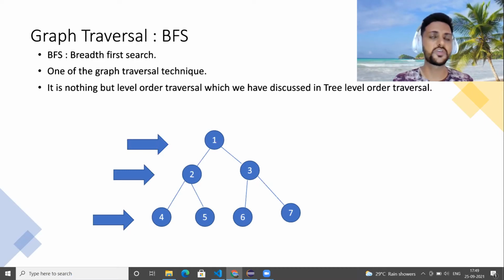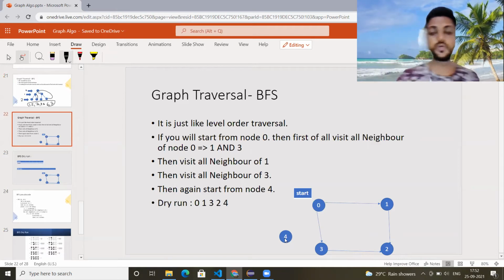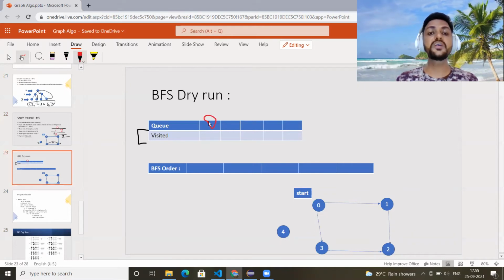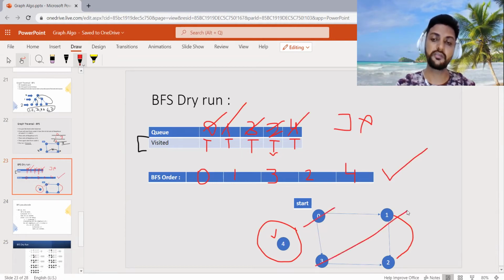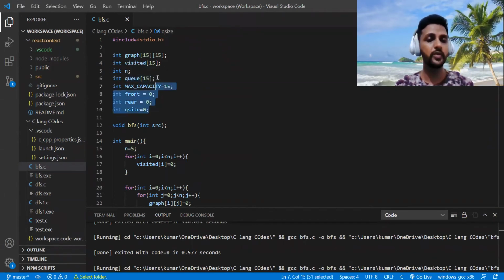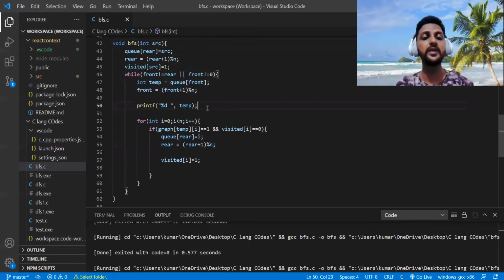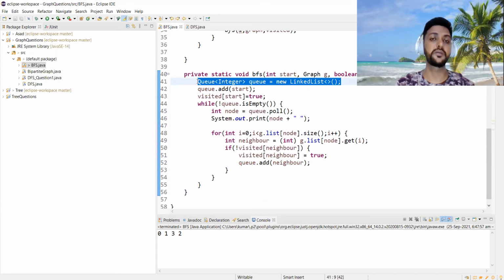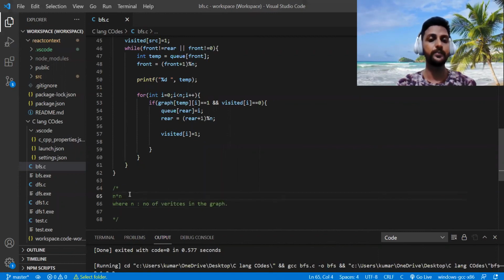15. BFS Graph Traversal in C and Java | Breadth First Search in Data structure | Devendra Yadav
In this Video I have discussed about BFS graph traversal algorithm. BFS and DFS are very important in case of graph, because every question of graph you can solve using BFS and DFS.
Video summary :
0:00 Introduction and comparison between tree and graph traversal
2:55 BFS Dry run on graph
10:05 BFS pseudo code
11:55 Breadth first search code in C language using Adjacency matrix
19:35 Time complexity analysis of BFS in graph using Adjacency List